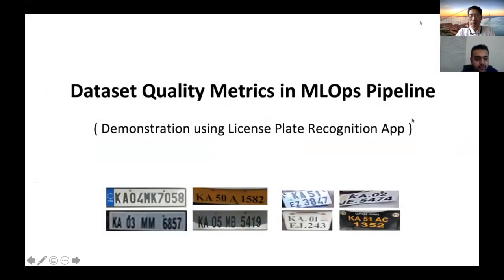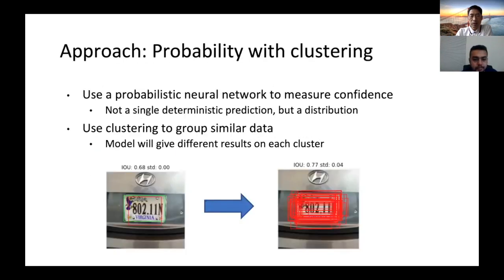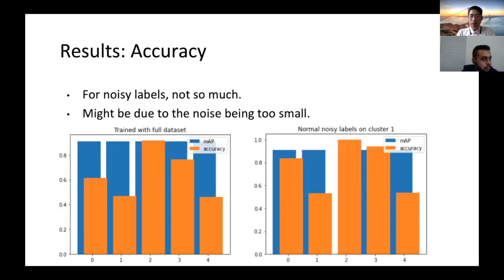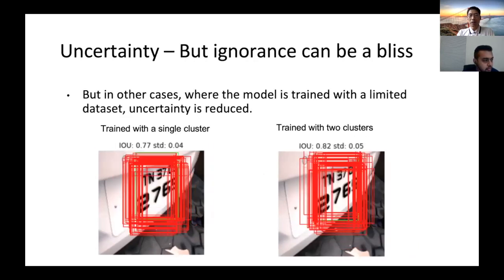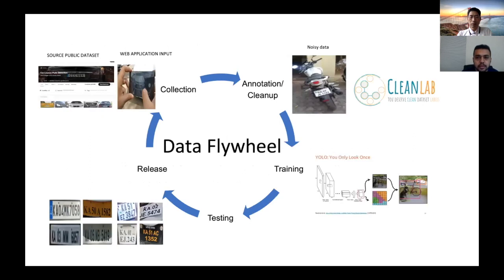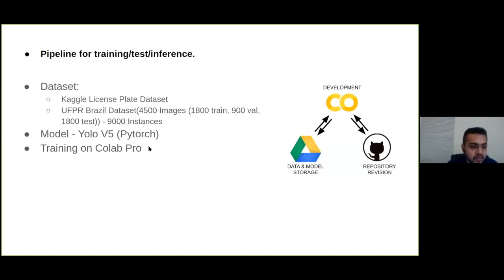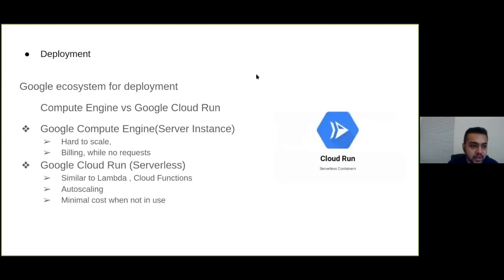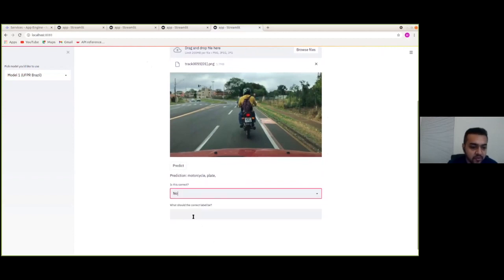Creating Data Flywheel in MLOps Pipeline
This is the project we did for FSDL 2021 Spring. Vehicle license plate data are used as a proof of concept to create a continuously improving data pipeline.